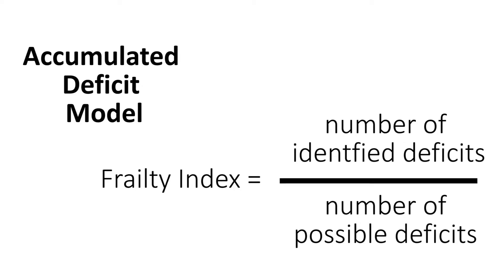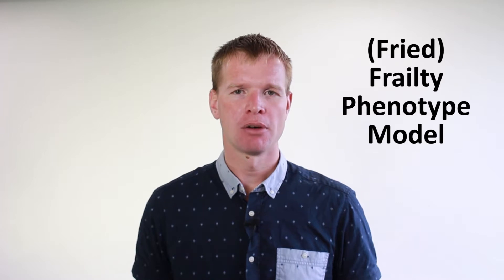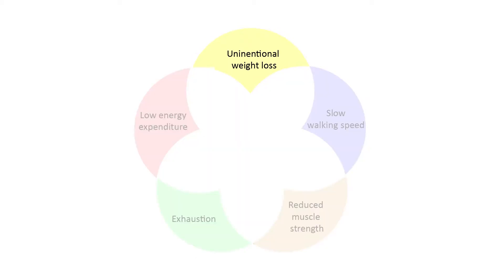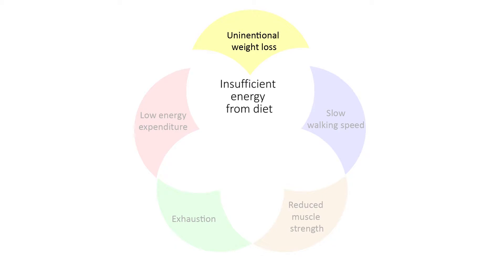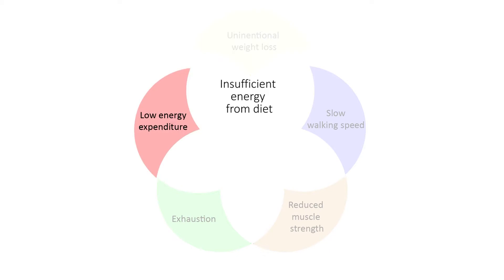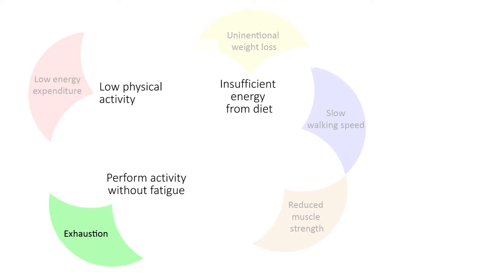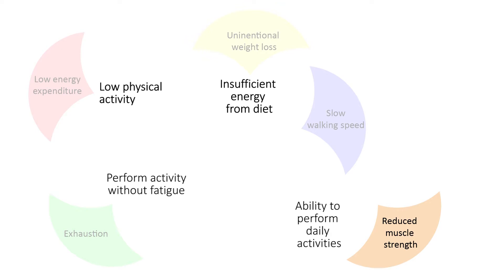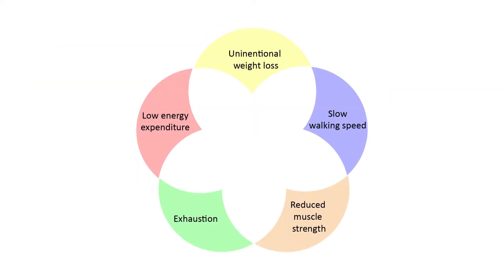Scientific perspective on frailty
This video is part of a free online course, 'Recognizing Frailty'. It provides clear information on what frailty is, how to screen and assess frailty and relevant other assessments, and how to manage and prevent frailty.

The course is aimed for anyone working with older adults; more information can be found